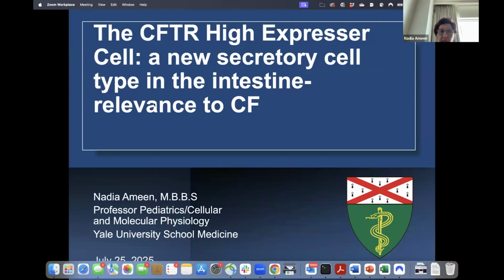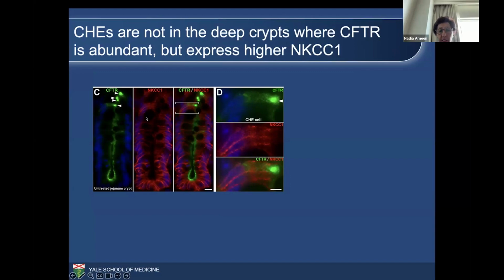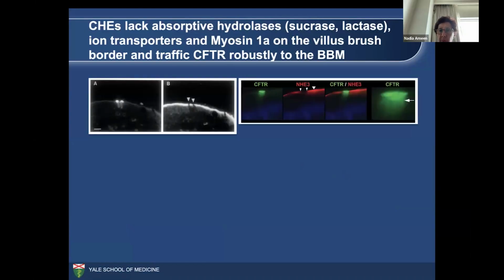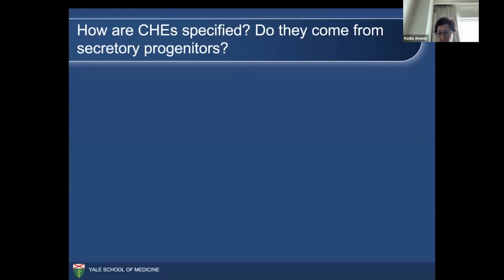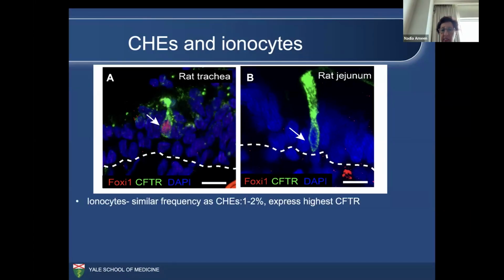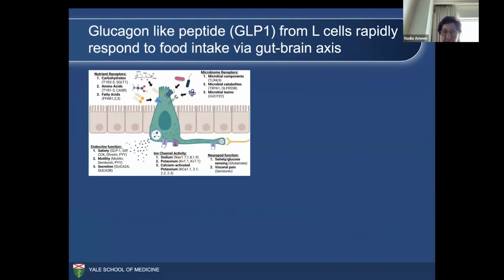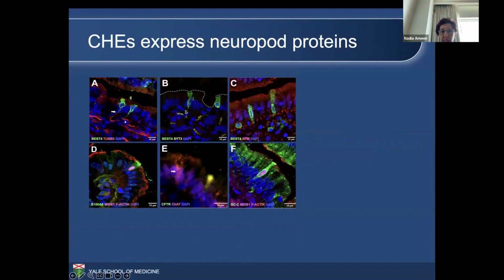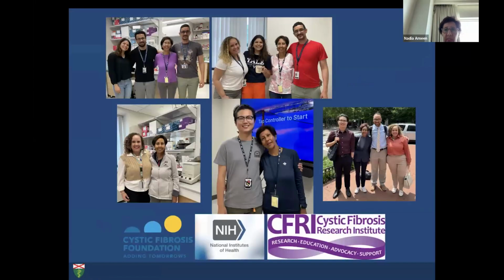Elucidating the Ion Transport Functions of CFTR High Expresser Cells (...) - Nadia Ameen, MBBS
Dr. Nadia Ameen, Professor of Pediatrics (Gastroenterology) and Molecular Physiology at Yale School of Medicine, presents results from CFRI-funded research on CFTR High Expresser cells (CHEs), a rare subpopulation of enterocytes in rat and human small intestine that express high levels of CFTR and bestrophin 4 (BEST4). She presents ﬁndings which support a critical role for CHEs in CF intestinal disease pathogenesis. This presentation was part of CFRI's 38th National CF Education Conference.